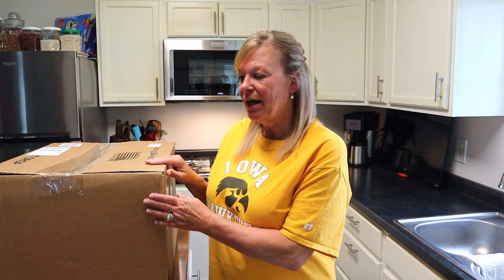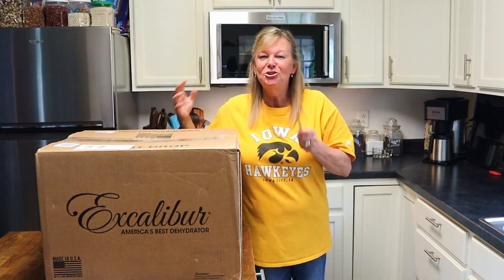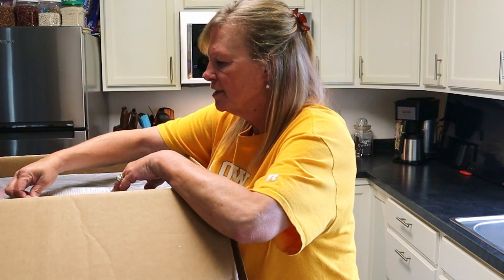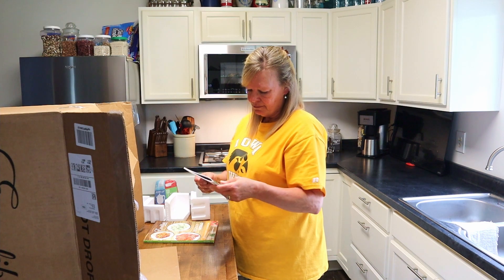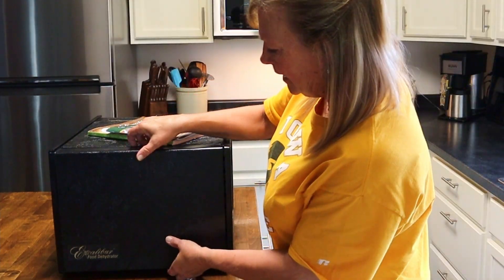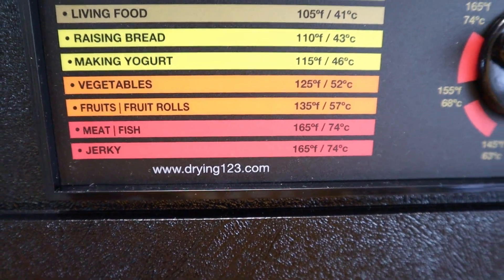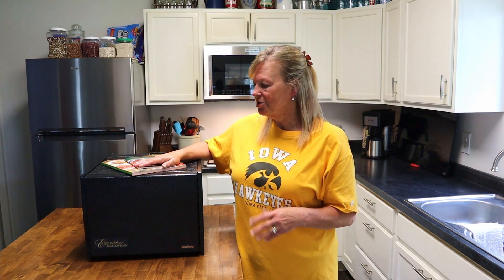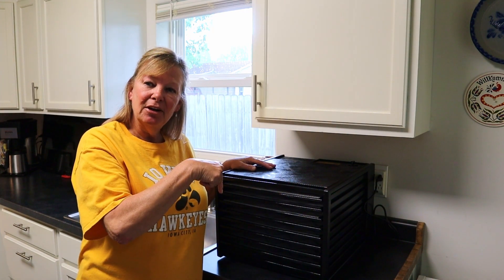Excalibur 3900B Food Dehydrator Unboxing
Excalibur 3900B Food Dehydrator or excaliburdehydrator.comInfo from the AMAZON.COM store

1. DRYING SPACE - 9-trays totaling 15 square feet of drying space offers plenty of room for your favorite snacks
2. PATENTED - Hyper wave technology and horizontal parallex drying removes water from food with a continuous circulation of thermostatically-controlled Warm air

3. LOW AND SLOW FOR IMMUNITY BOOST - Cooking foods at a temperature no higher than 115-118 degrees in a dehydrator preserves nutrients and enzymes
4. DIAL IN - Adjustable thermostat 105 degrees Fahrenheit to 165 degrees Fahrenheit featuring accurate temperature control and built in on/off switch

5. EASY TO CLEAN - Poly-Screen trays do not need to be moved or rotated during operation and prevent foods from sticking
6. HEALTHY SNACKS - Dehydrate delicious fruits, vegetables, nuts, meat for jerky, fruit puree for fruit roll-ups, raise bread or make homemade yogurt. Great for preppers, large families, gardeners, and sportsman
7. Includes 7" Fan for excellent air circulation110/120 Volt model designed exclusively for use in North America. 600 Watts. Made in the USA with USA and globally sourced materials

Watch for our videos on Dehydrating Bananas, Blueberries, Cranberries, Onions, Celery & Carrots.  We also have an honest review for the EXCALIBUR 3900B FOOD DEHYDRATOR in the works.